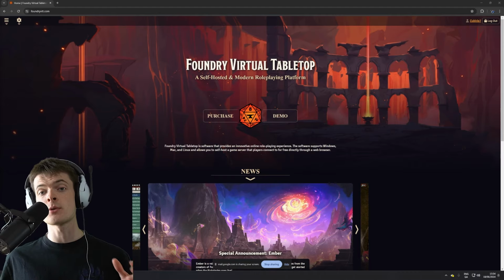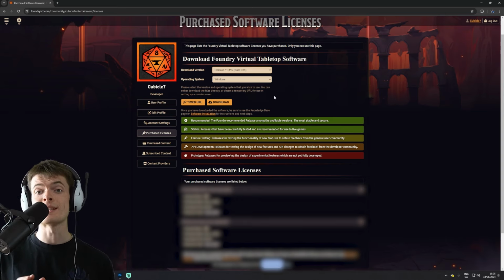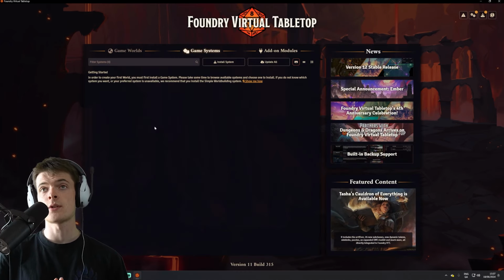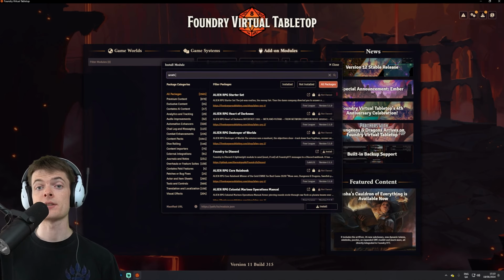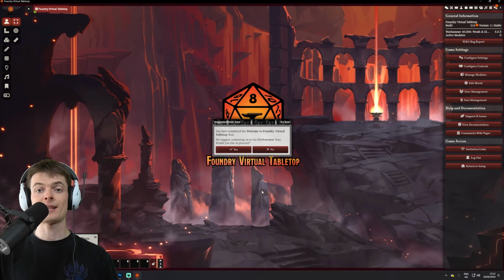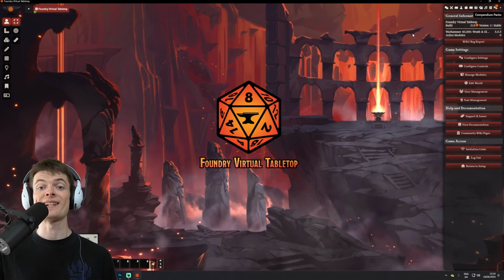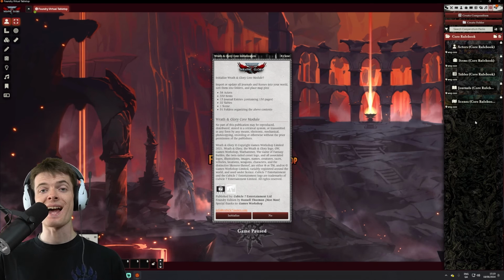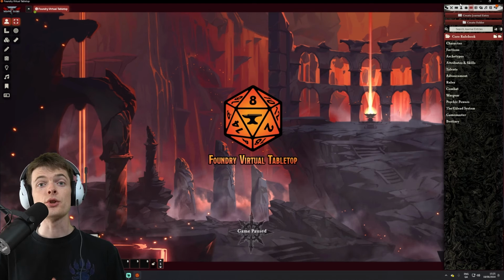Foundry Virtual Tabletop Setup Tutorial - Cubicle 7 Warhammer Modules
This video will give you step-by-step instructions for how to get started with our Warhammer Foundry products on Foundry Virtual Tabletop.

If you're interested in purchasing any of our Warhammer Foundry Modules, be sure to head on over to the website to check them out